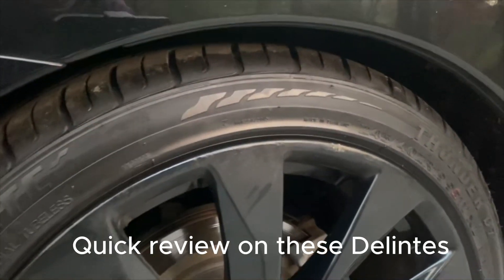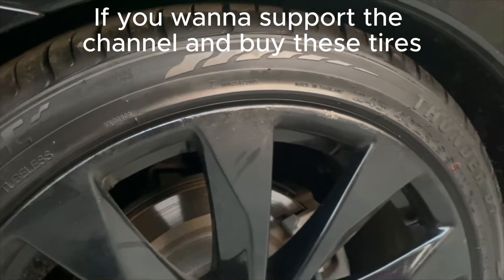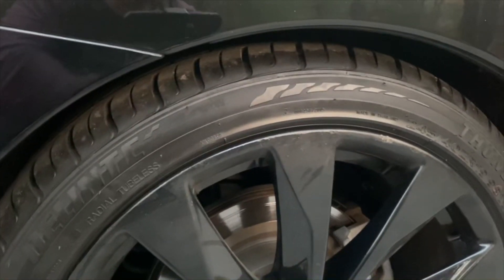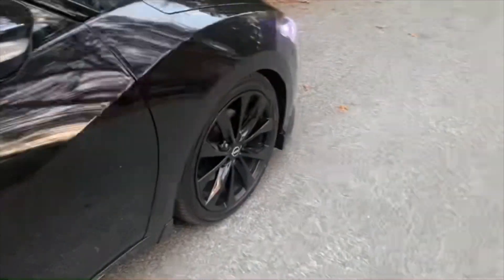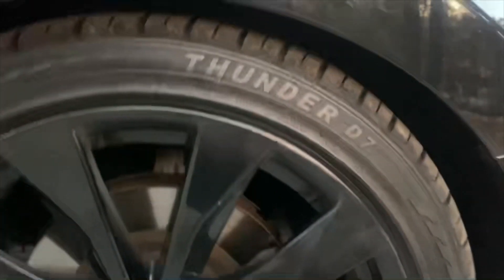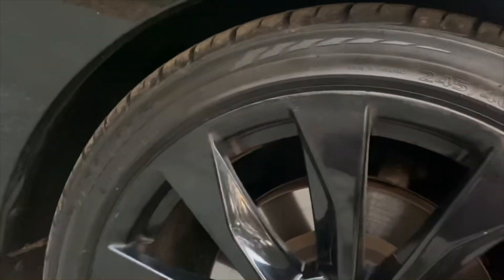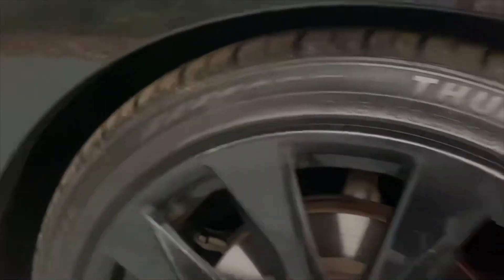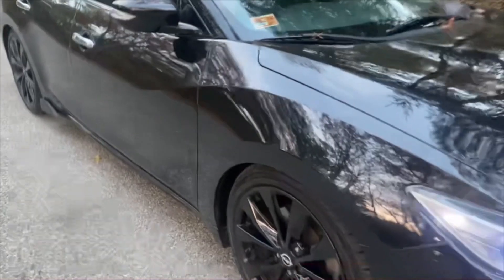Nissan Maxima SR Delinte Tires First Look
Delinte Tires on my Nissan Maxima SR

Saw online people putting these on high performance cars so im giving them a try on my maxima